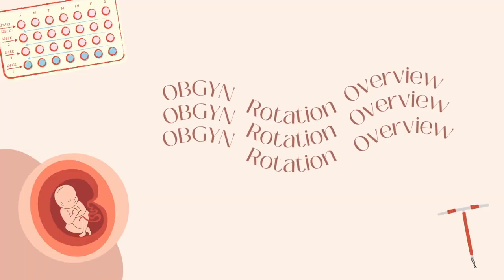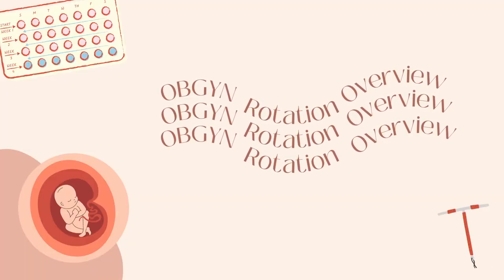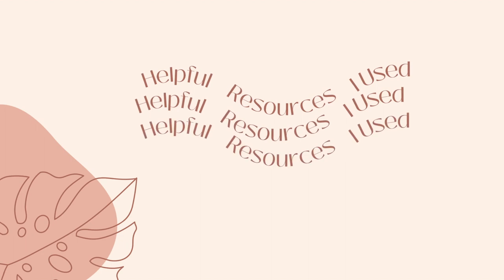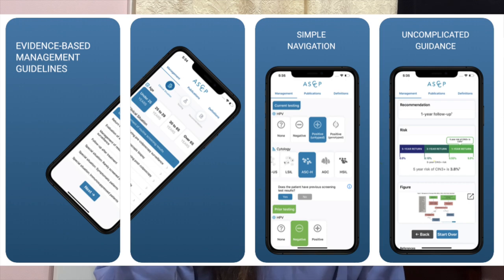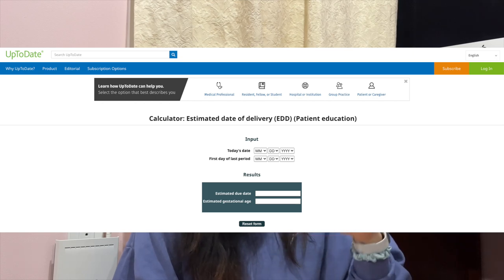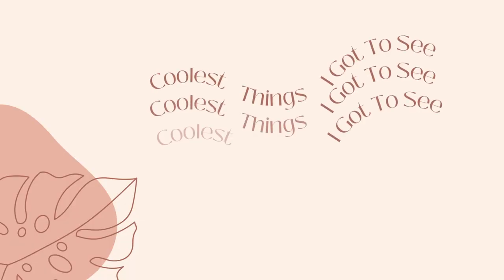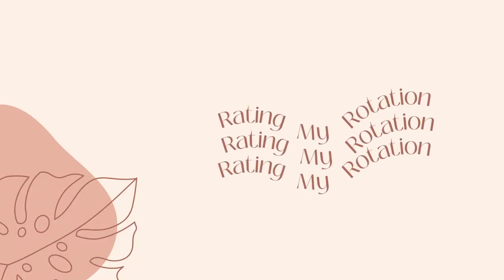ROTATION OVERVIEW: OB/GYN | PA-S2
take a guess what my next rotation will be!